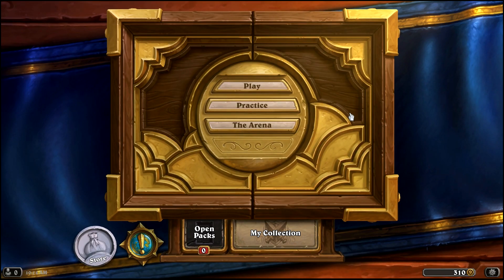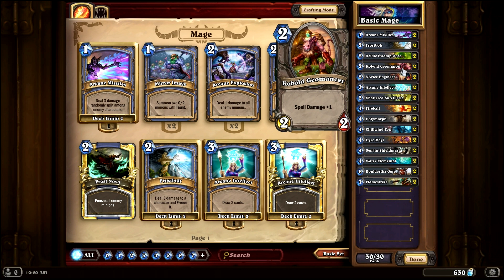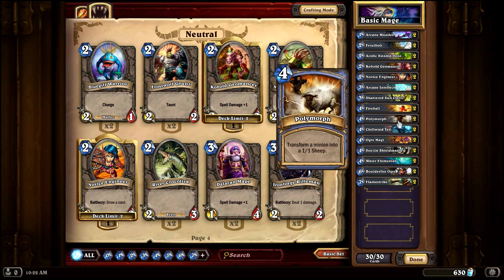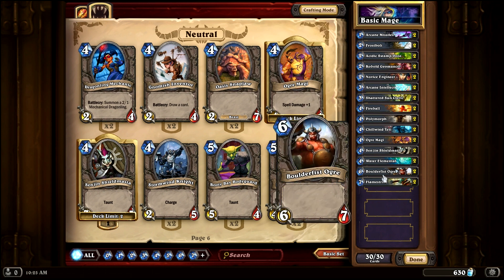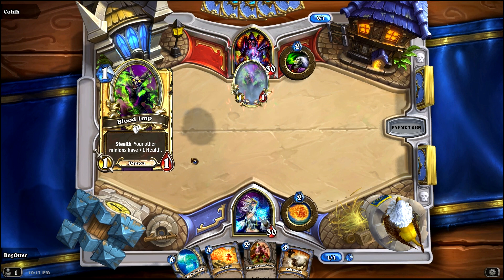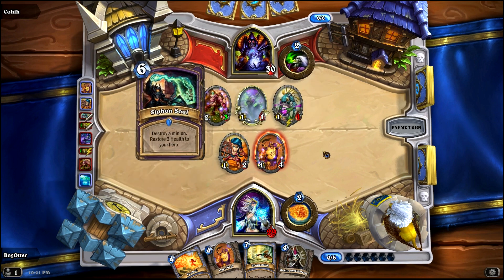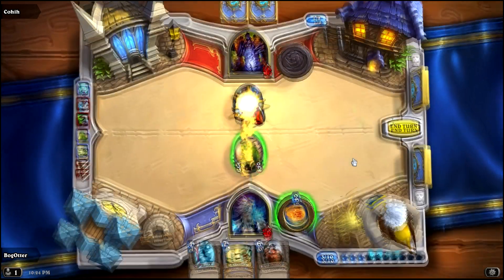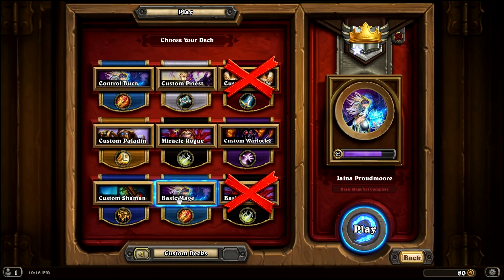Hearthstone Deck Guide - Starter Mage (Basic Cards Only)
Howdy folks!

This is a video guide to making a basic mage deck in Blizzard's collectible card game, Hearthstone. This deck is ideal for new players who want to be able to perform reasonably well using nothing but the basic cards that are unlocked simply by leveling up a class to level 10.

The music used in the video was used with permission:

"Vamp" by Phutureprimitive
From the album: "Searching for Beauty in the Darkest Places Pt. 1"